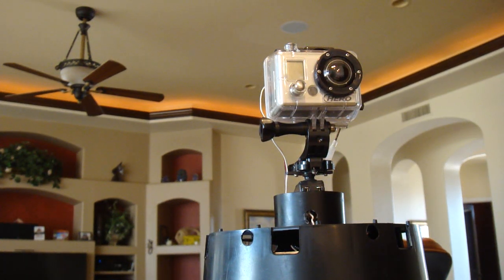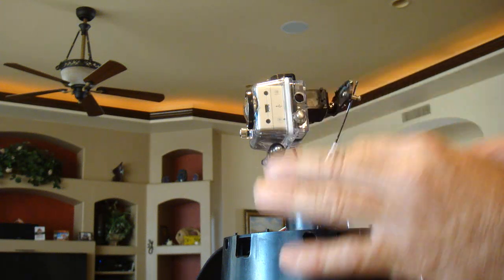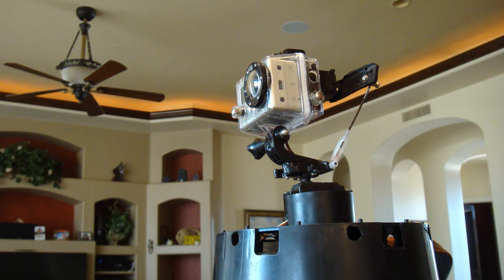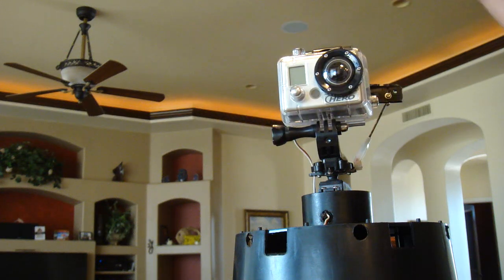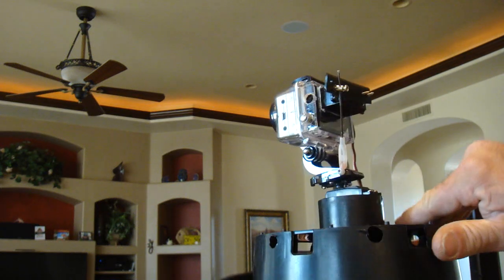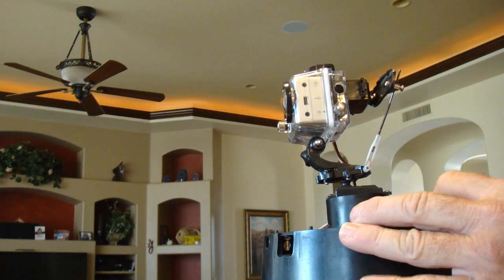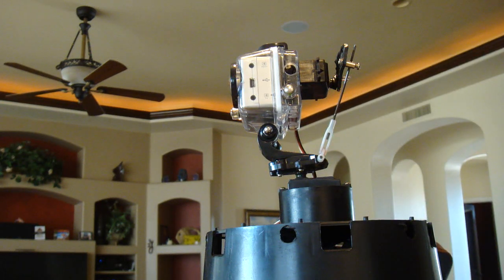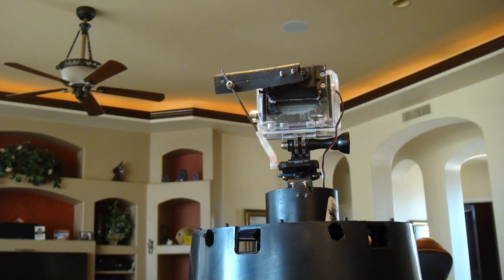DIY FPV RC GoPro pan tilt How To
DIY How to make a FPV RC Homemade Pan and Tilt GoPro for Cheap. It took only 1.5 hours to do. I did not have a script so info I forgot to say; The inch and a half pipe I mounted to is a coupling for a pipe and the battery plus reciever fit into the pipe so they dont hang out and are waterproof. Also in the pipe or onboard the RC I'll be hooking the GoPro to a transmitter to get real time views during flight as well as an HD recording.. the other retarded narration?...oh well, you get the picture.